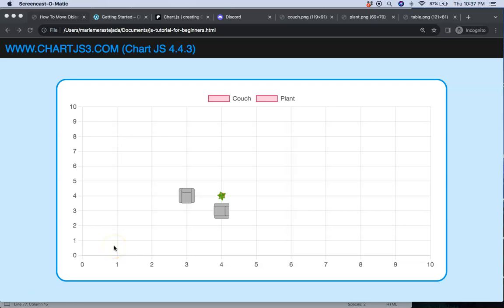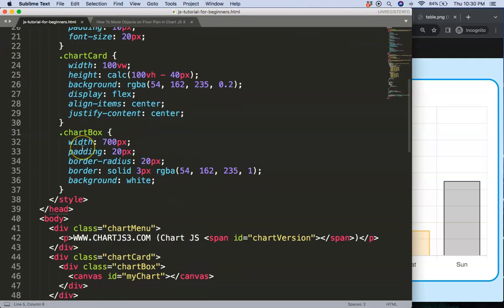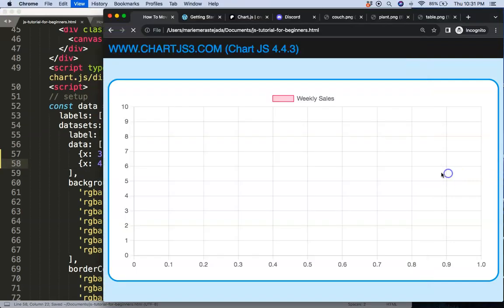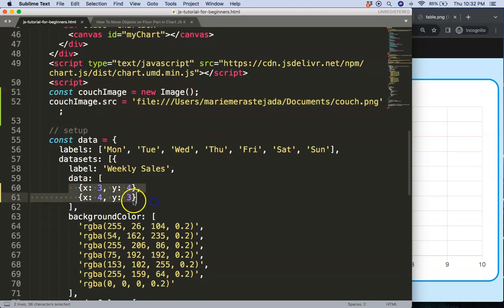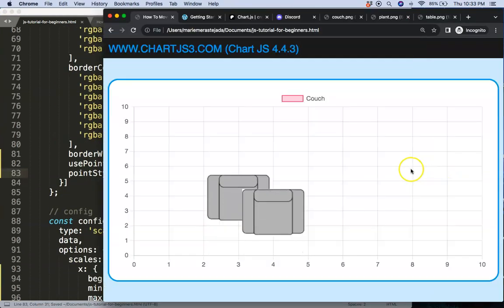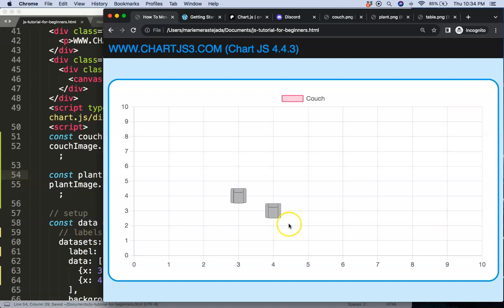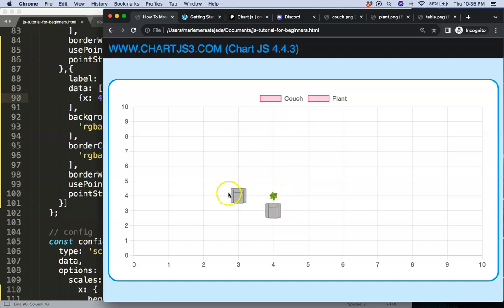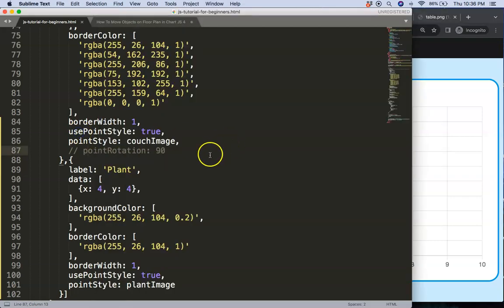How To Place Objects on Floor Plan in Chart JS 4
In this video we will explore how to place objects on floor plan in chart js 4.

▬ Materials/References  ▬▬▬▬▬▬▬▬▬▬

Chart JS Dashboard Series:
👍 Most Liked Video Series:

▬ About Us  ▬▬▬▬▬▬▬▬▬▬▬▬